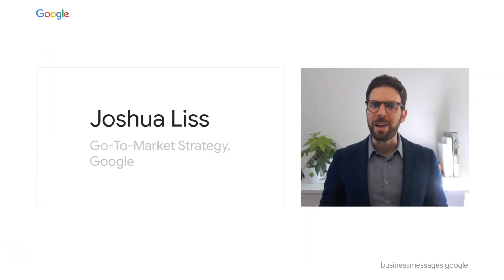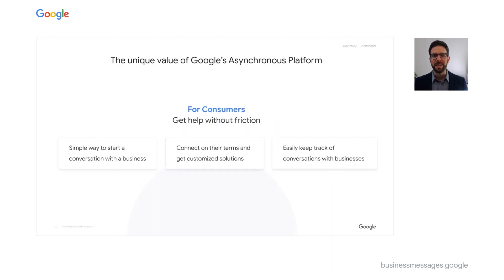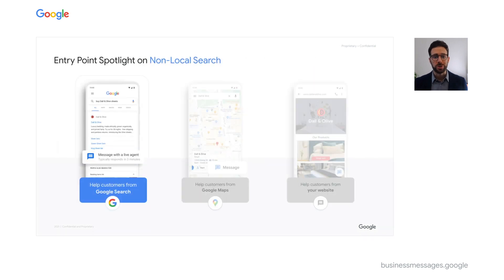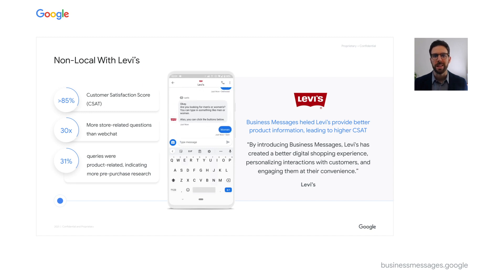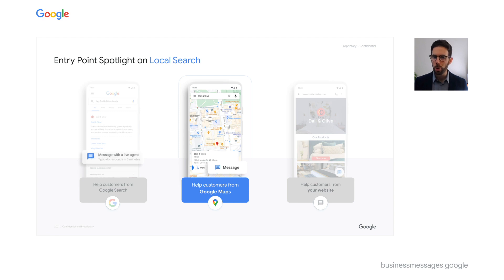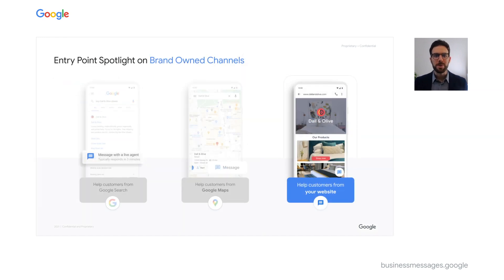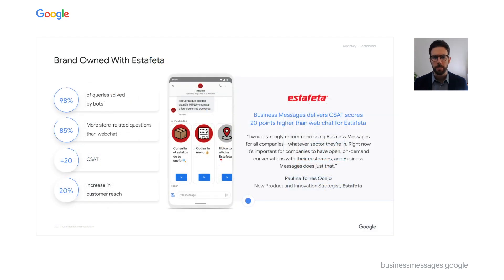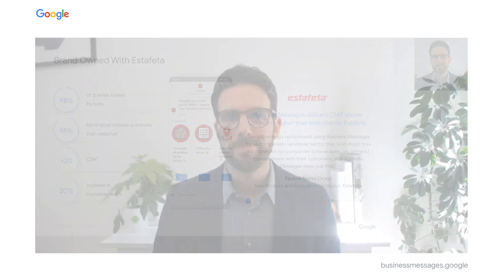How Business Messages Works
In video 2 of our partner training series, we discuss the unique value that Business Messages' asynchronous experience delivers. We also present the various ways that consumers can access Google's conversational experience and how brands can even embed access to the platform within their owned channels.

Additionally we share a few examples of some great implementations of Business Messages today, and the impact that it has had on brands and their customers.

Speaker: Josh Liss